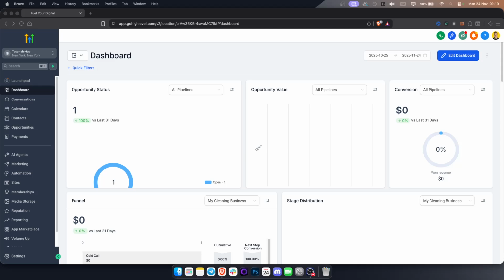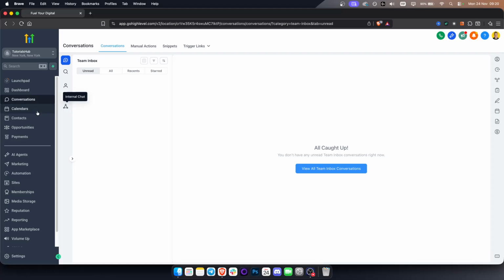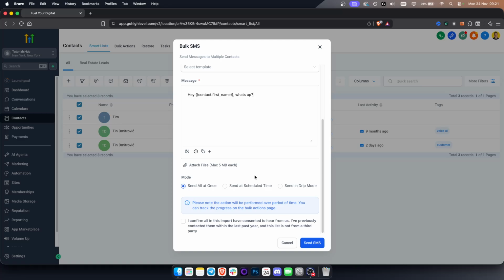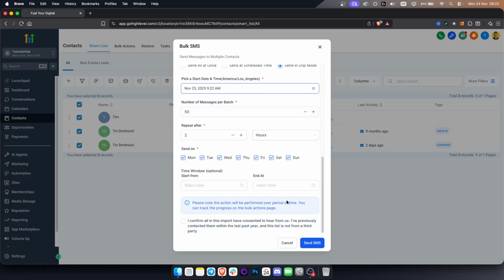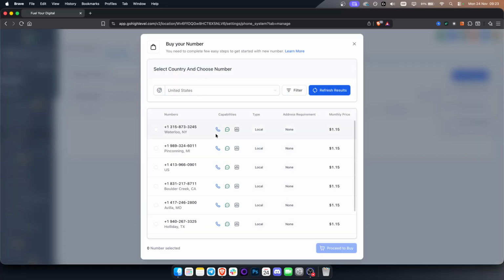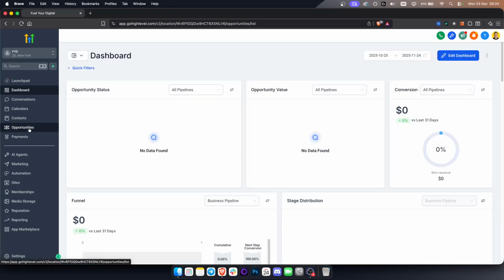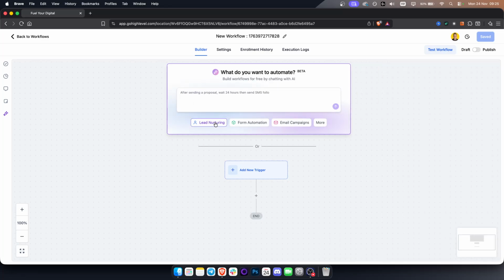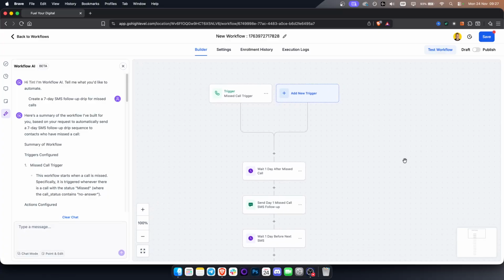Best SMS Marketing Software in 2026 (Overview)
In this video, I reveal the best SMS marketing software for 2026, focusing on tools that deliver high engagement, automation, personalization, and strong ROI. You’ll learn which platforms have the best analytics, segmentation options, deliverability performance, and integrations with CRMs and funnels. Whether you’re running a local business, e-commerce store, or marketing agency, this overview shows you the SMS tools that will get you the best results in 2026.